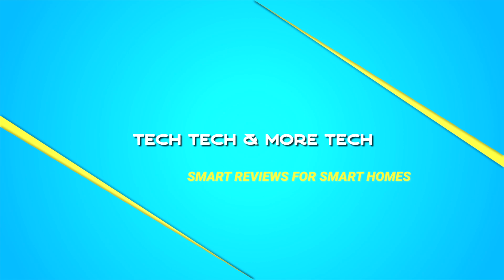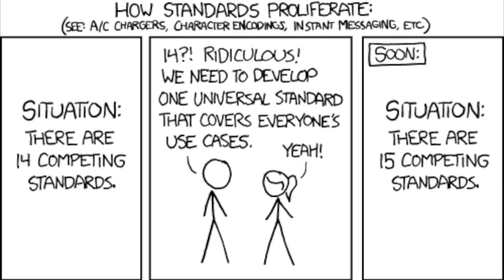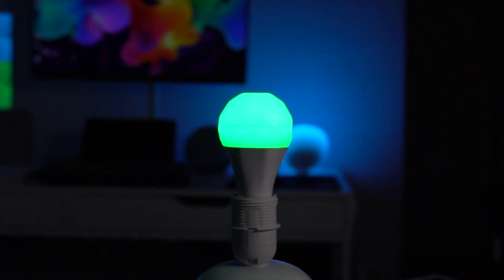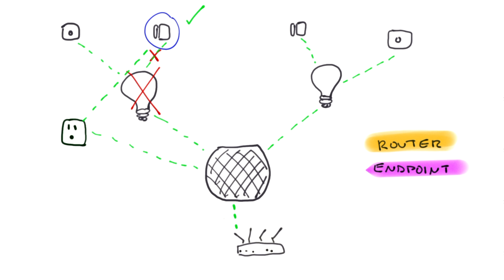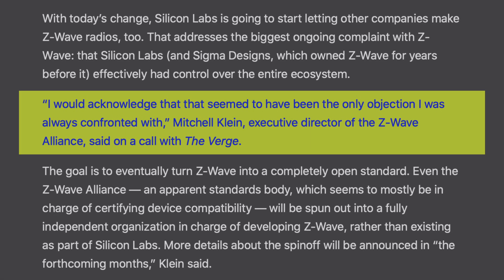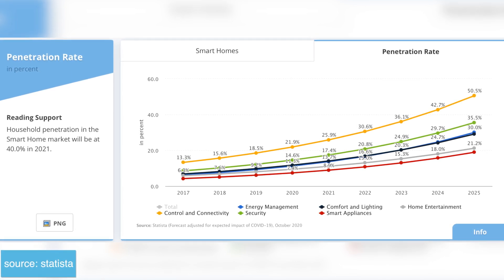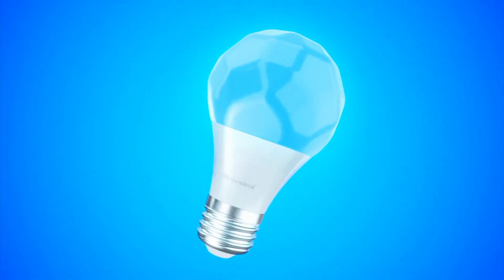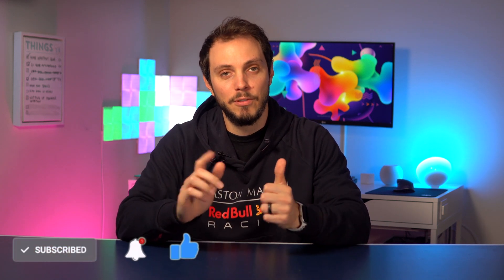Is Your Smart Home OBSOLETE? Why Thread is the Next Big Thing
Thread is a new technology in the smart home world that is poised to be the best way for your smart home devices to connect and communicate with each other. It takes all the best aspects of Zigbee, WiFi, and Bluetooth, and mashes them together, resulting in Thread.

So i’m going to do my best to break down how Thread works, what it’s benefits are, and why I think it’s here to stay as the big dog in smart homes.